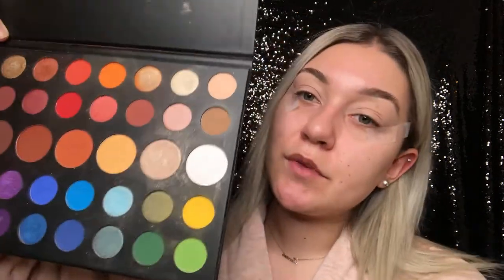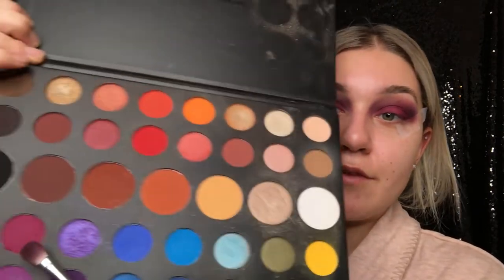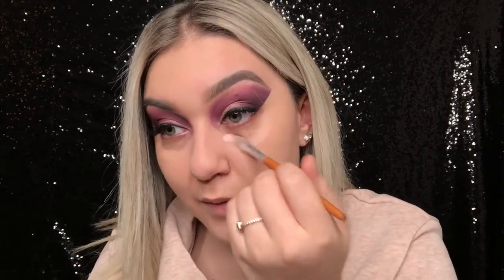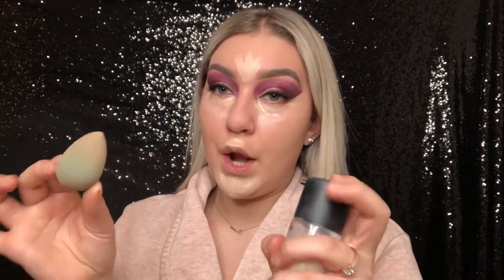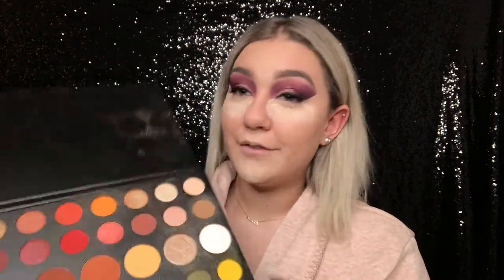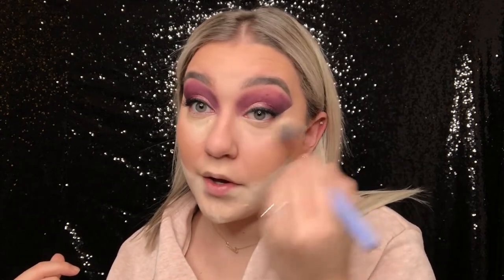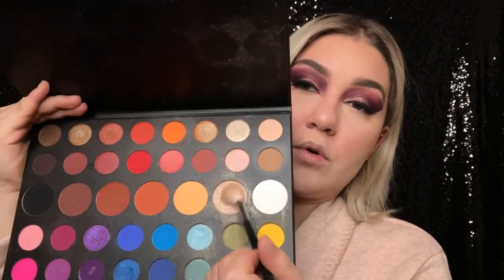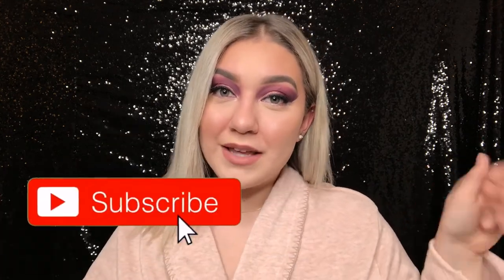VALENTINES DAY LOOK | KYARA MARIE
Hello Lovelies!
Happy ALMOST Valentines Day! Enjoy this Valentines Day inspired look! XOX

 ❤️️SOCIALS :  ❤️️

❤️️ PRODUCTS MENTIONED : ❤️️

Benefit Cosmetics - The POREfessional primer

NARS blush - UNLAWFUL

TARTE - Tartiest Lip Paint - Birthday Suit